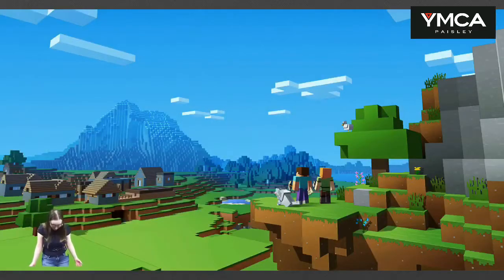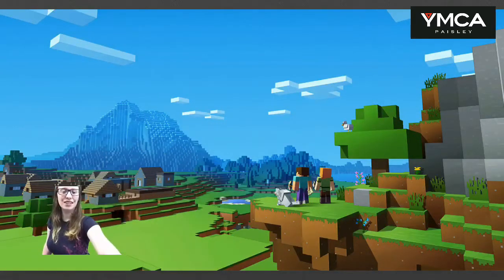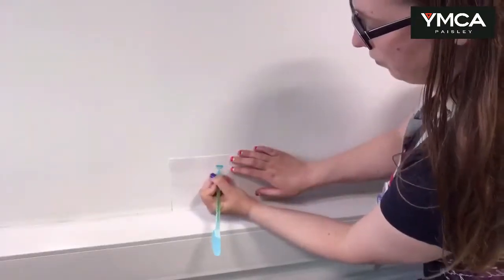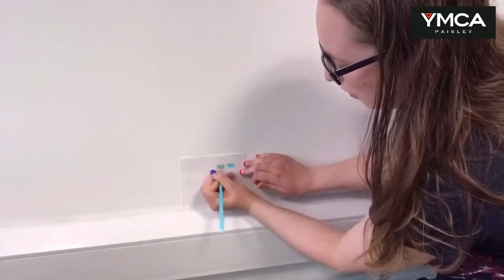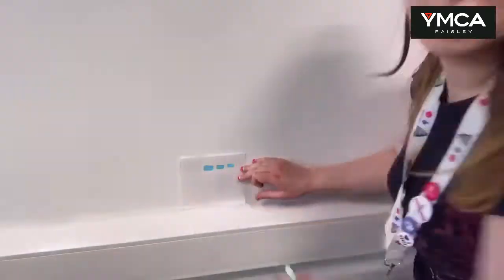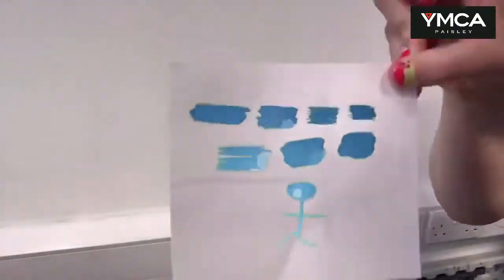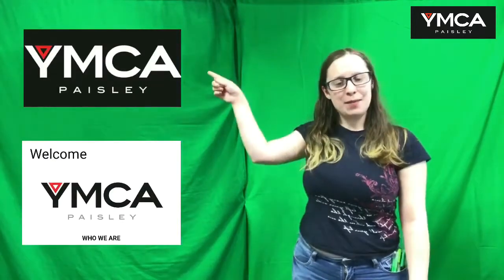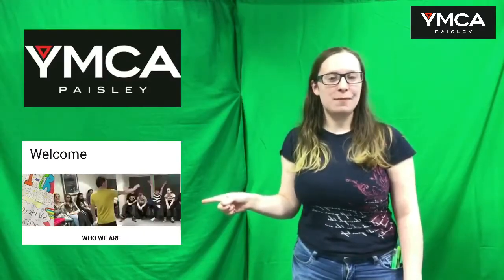Trick Tip: Make your own Greenscreen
Trick Tip every Thursday from YMCA Paisley
The tip is make your own Greenscreen with a green pen and white paper

Describe: Video of Trick Tip Thursday are inspired by what YMCA Paisley dose at the makerspace.

The makerspace is our brand new state of the art tech hub which aims to improve S.T.E.M within Young People, who lives across Renfrewshine. We aim to increase digital literacy and emploability skills in young people.